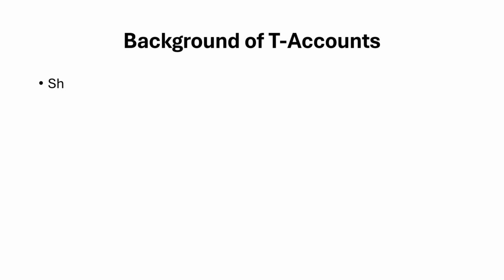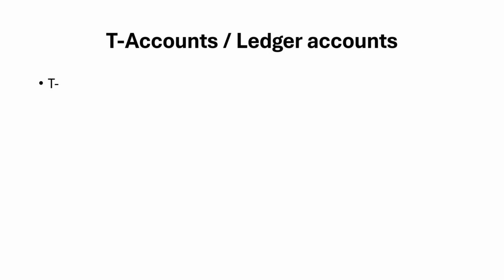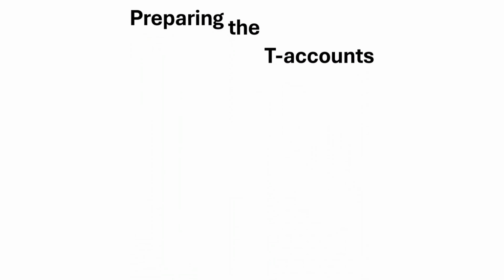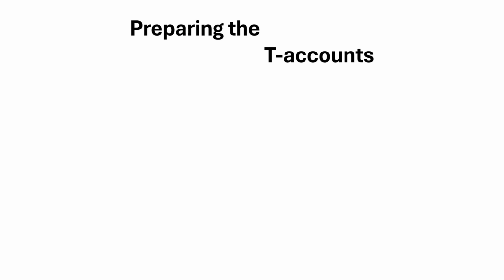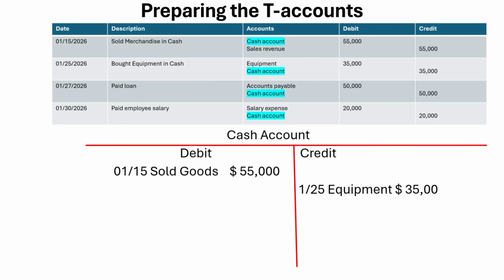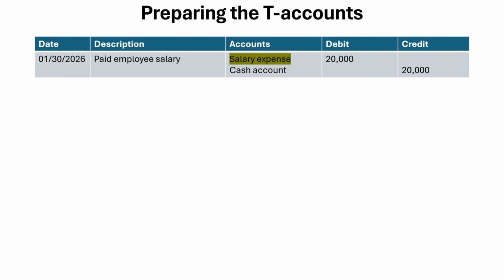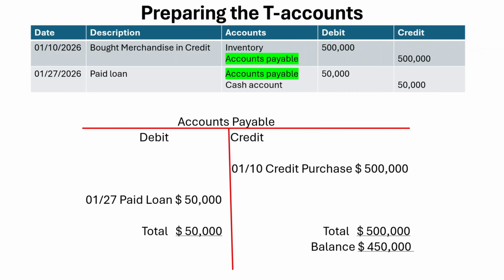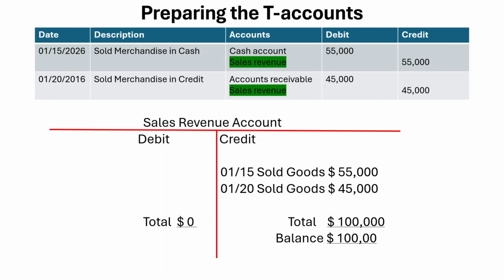How to Record T Accounts, Ledger Accounts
This video provides detailed steps of how to record or prepare T-Accounts in the ledger book. T-Accounts are important in making the financial statements of a company.